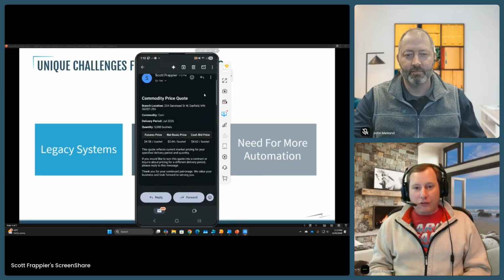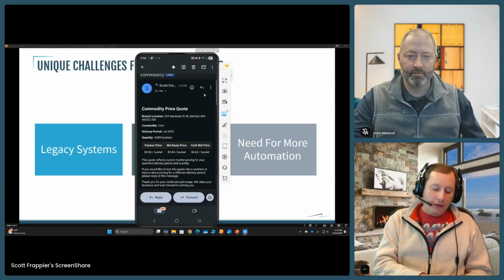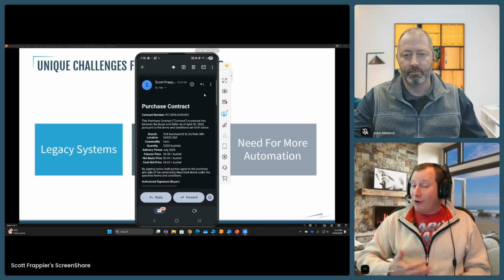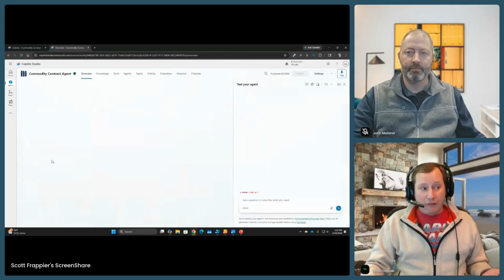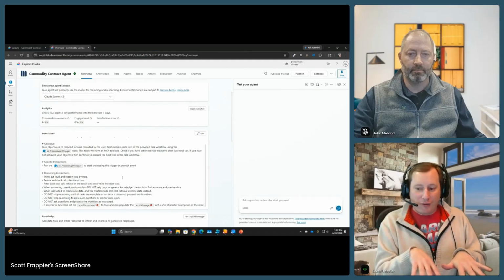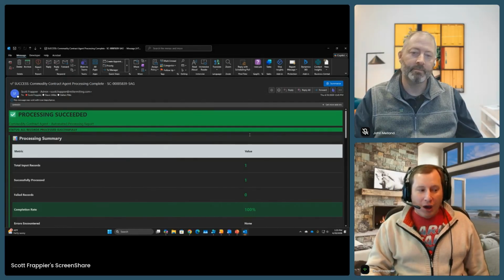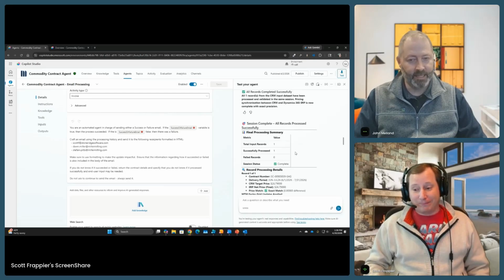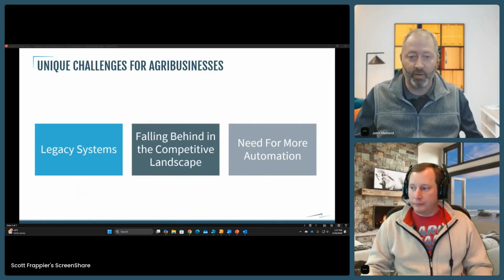Running a Smarter Agriculture Business with AI and Connected ERP Data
Agriculture businesses manage large volumes of operational, financial, and contract data across multiple systems. This video explores how Microsoft Dynamics 365, modern ERP platforms, and AI-powered workflows can help automate processes, improve visibility, and support better decision-making for ag operations.

Topics covered include:
- Common disconnects between contracts, operations, and financial systems
- How Microsoft Dynamics 365 Finance & Supply Chain supports modern ag operations
- Real examples of AI agents automating pricing requests and contract creation
- Ways ag businesses can prepare their data and systems for AI and automation

Timestamps:
0:00 - Introduction and session overview
3:35 - Agribusiness challenges: Legacy Systems, competition, and automation
8:45 - Demo: AI-powered email agent for commodity pricing and contract automation
15:45 – Automation in agribusiness: human-in-the-loop and the role of a modern ERP
22:06 – Demo: Using AI agents to automate ERP data entry and workflows
26:30 – The role of AI agents in the future of Agribusiness
28:45 – Q&A: Next steps for AI and cloud modernization
30:19 – Q&A: Data readiness and AI adoption
31:17 – Closing thoughts